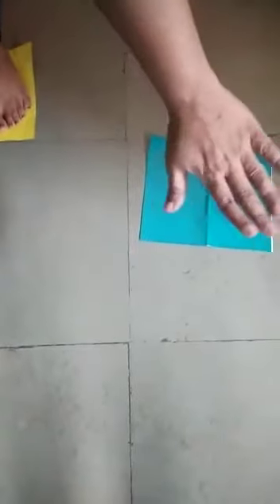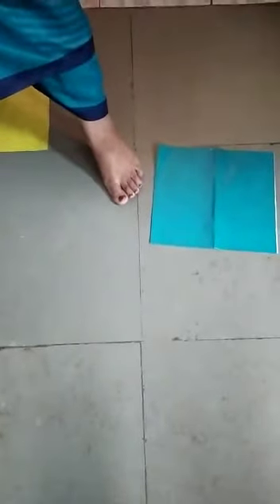Activity ❌ paper 💐16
Motta skills🥰